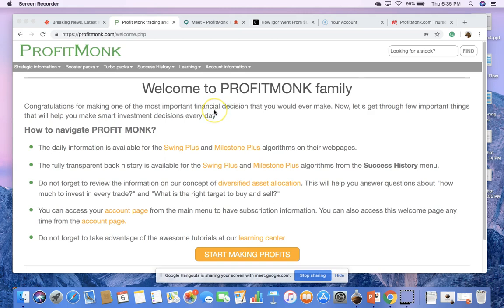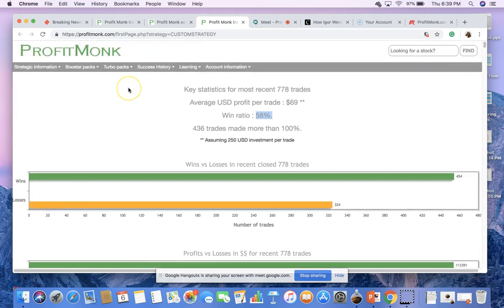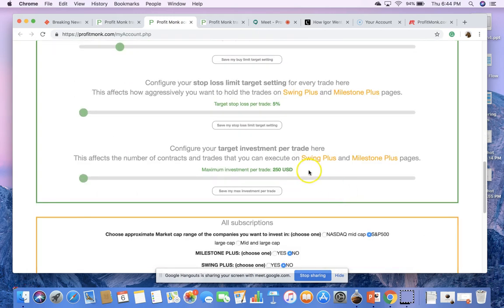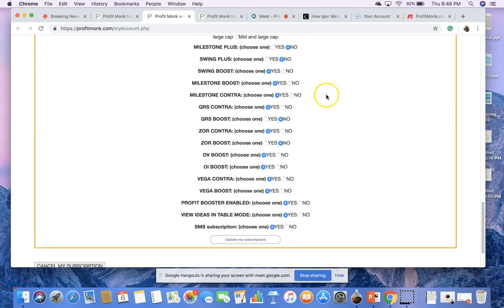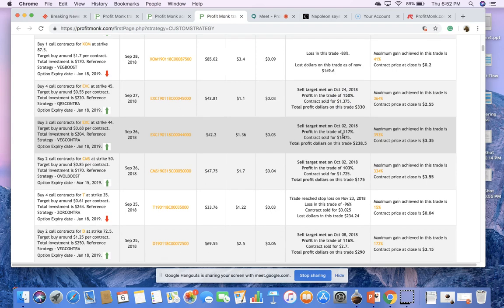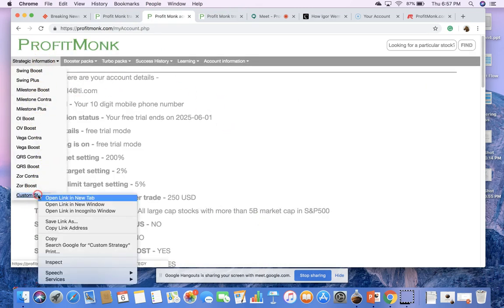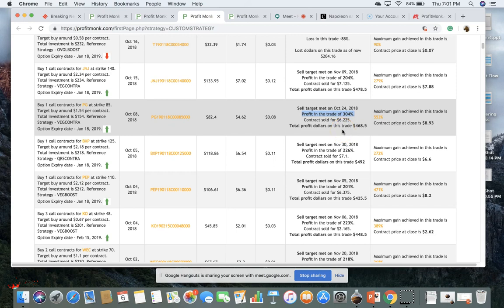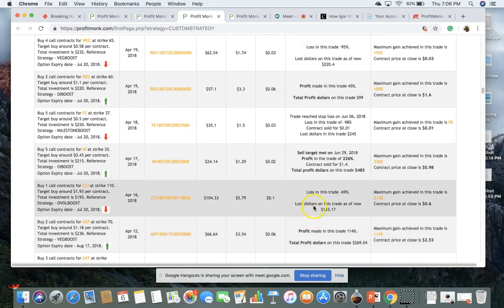Profit Monk Weekly Dec 6 2018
Profit Monk Investors weekly discussion. We discuss setting the right custom strategies and approaches to make consistent money through buying call options.